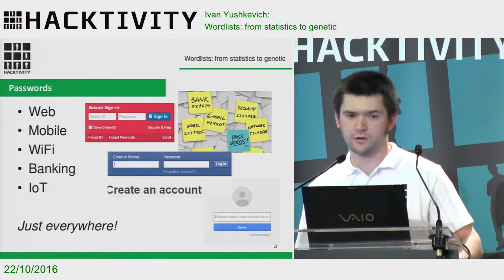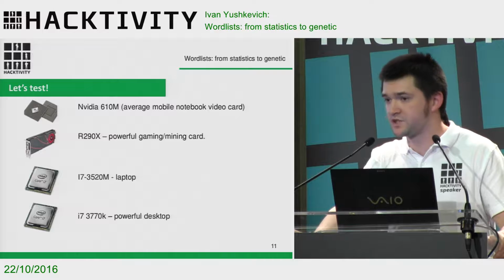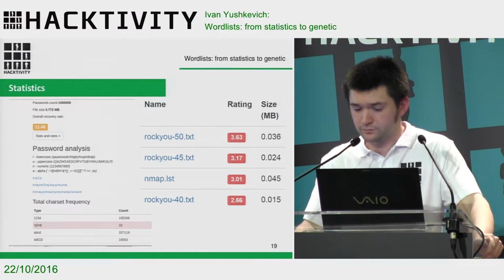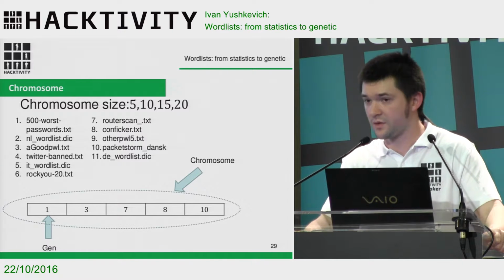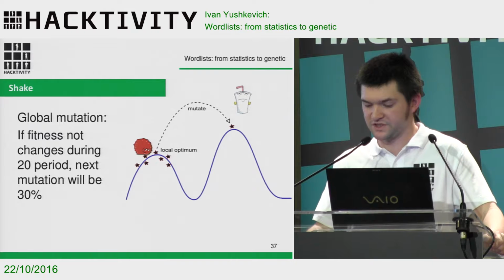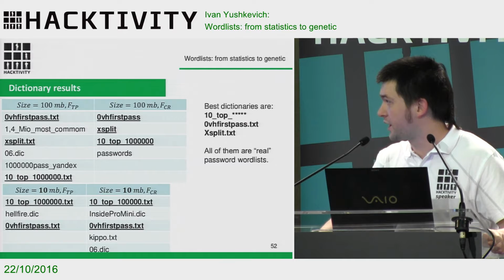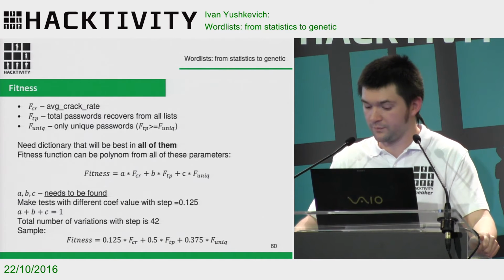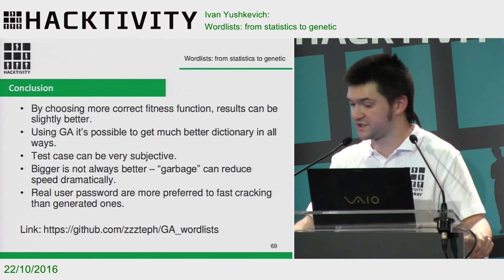Ivan Yushkevich Wordlists: from statistics to genetic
Today, passwords remain one of the security cornerstones. They are used everywhere - online services, access to email and servers and more. During talk there will be present the results of testing different dictionaries for bruteforce and other methods. Also what will be if we combine all wordlists at one? One big wordlist will allow to restore the hashes to the efficiency of all the wordlists, but he will have several drawbacks: size and "recovery" speed. The problem can be solved by combining wordlists and test them, to get best one. But the problem of this approach is that if there are 100 wordlists and each combination with only 5 of them there will be near 9 billions test cases. Genetic algorithms can be used to generate useful solutions for optimization and search problems. There will be introduced some results of idea by creating dictionaries using genetic algorithms, how population and genotype size have influence on final results, it's pros and limits.